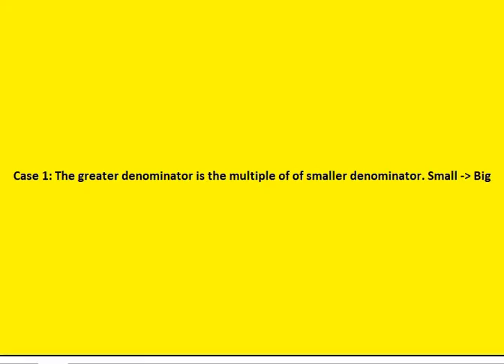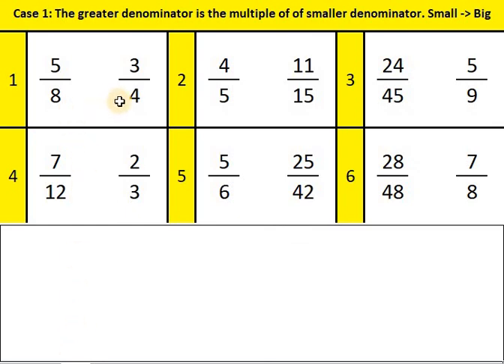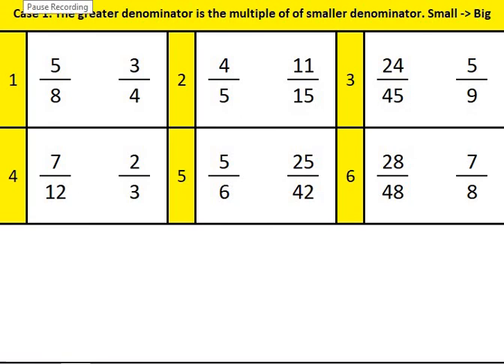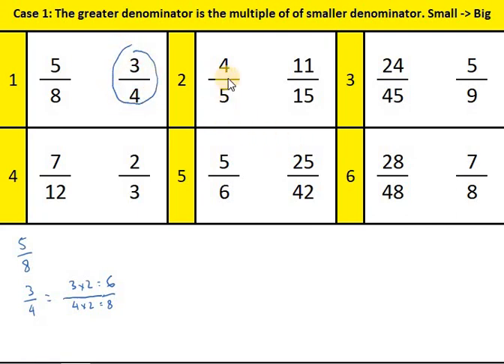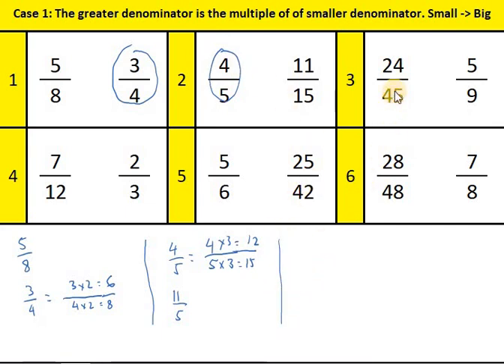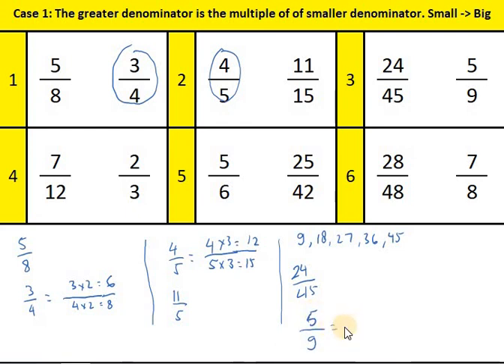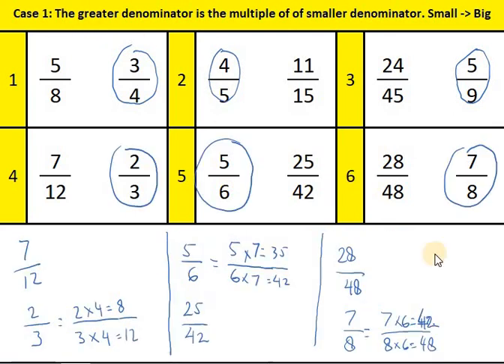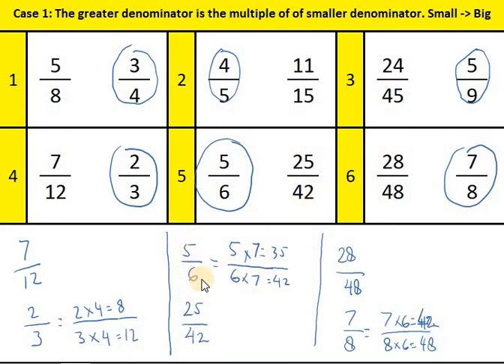8.4C.1 - Compare Fractions with Same Denominator Case 1